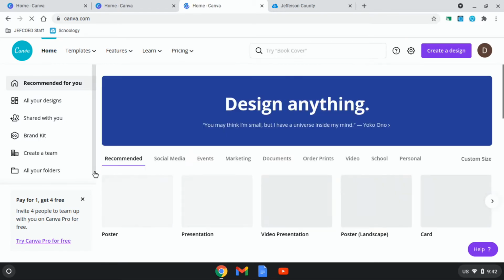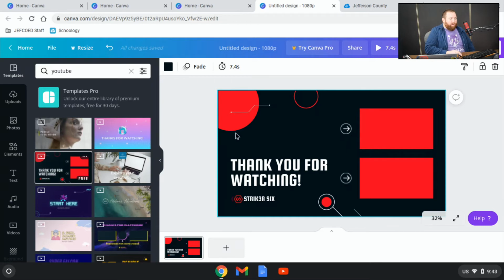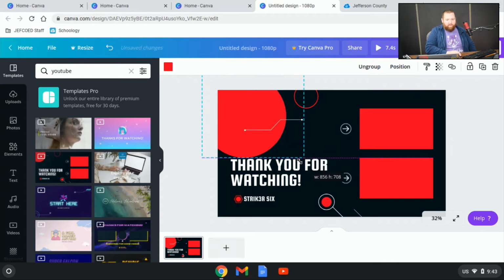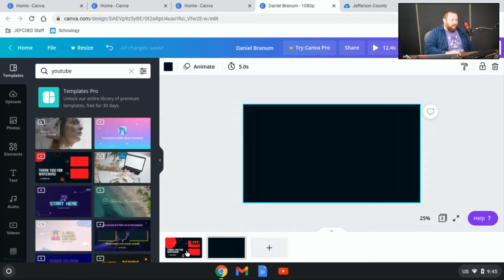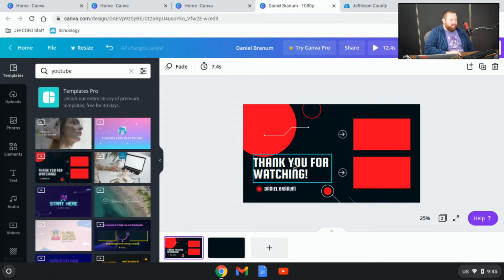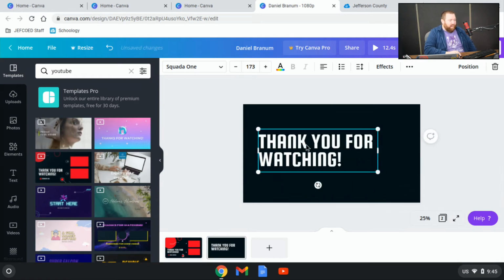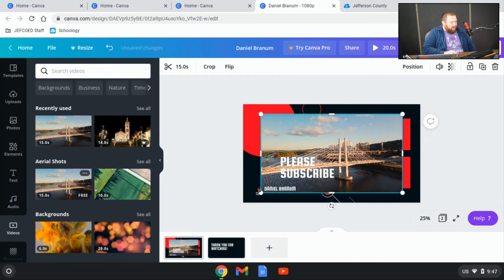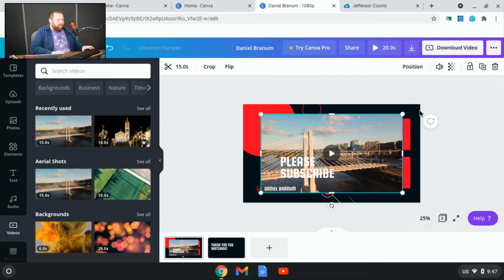Canva end card part 1